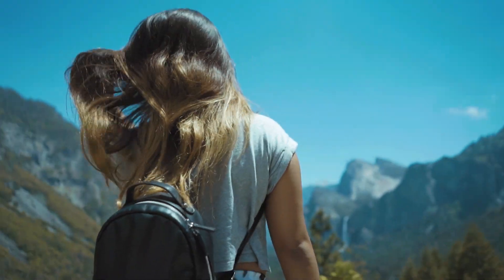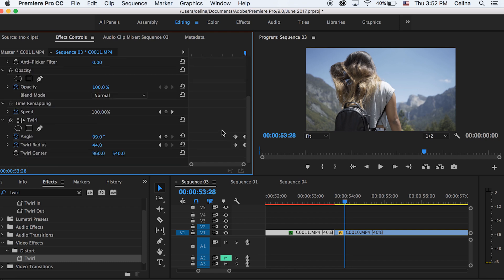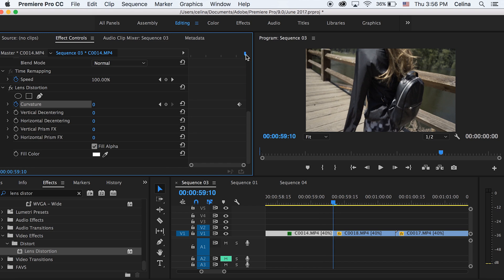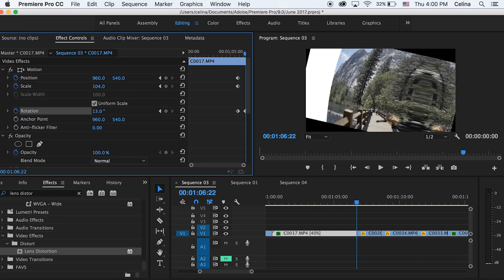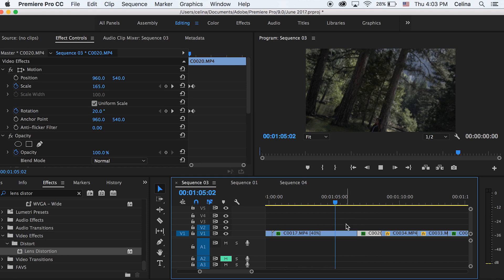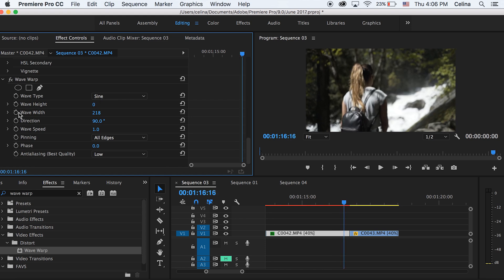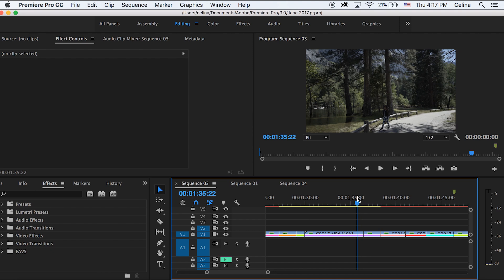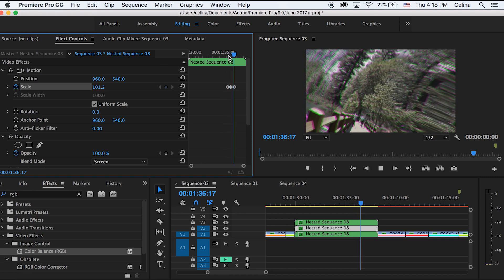5 SICK Warp Transitions in Premiere Pro (Cole Bennett, Sam Kolder, Matt Komo)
Learn how to do five different warp distortion transitions in Premiere Pro CC 2017 some inspired by Sam Kolder, Cole Bennett, Valdays, and Matt Komo.

FAQs:

16!

When did you start using Premiere Pro and After Effects:
April 2016!